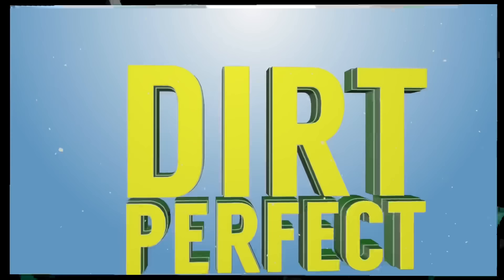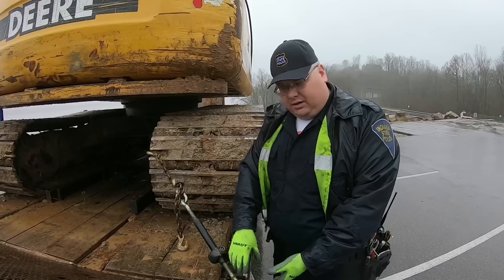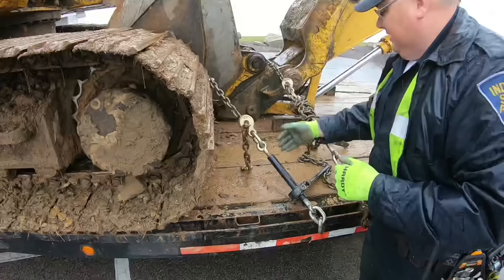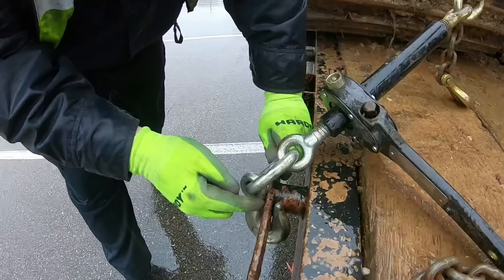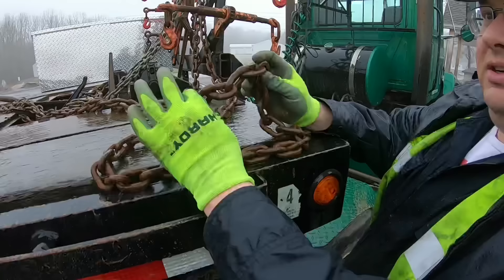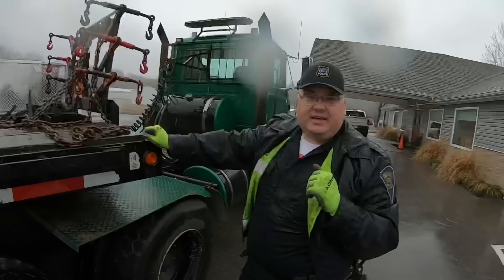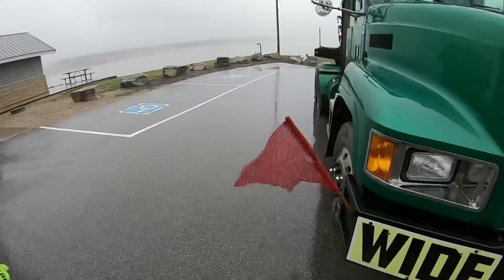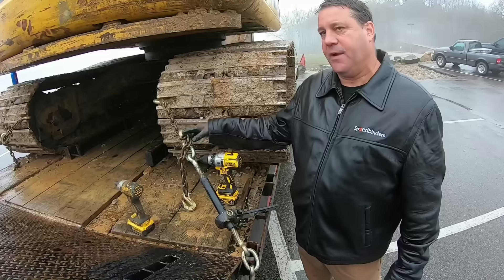Load securement with Officer Hoover and Steve with Speed binders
Officer Hoover is nice enough to give us a crash course in load securement. And steve from speed binders gives us a quick run down.